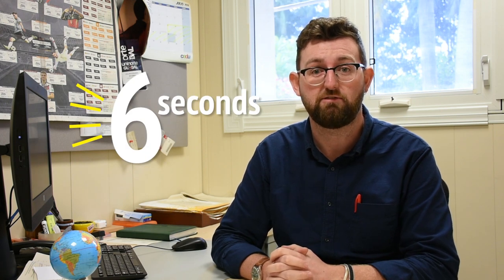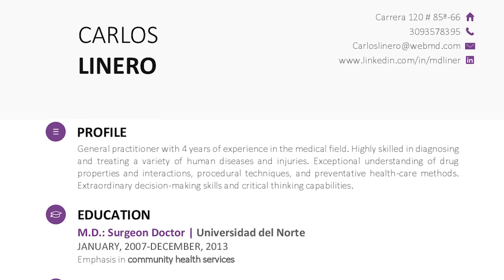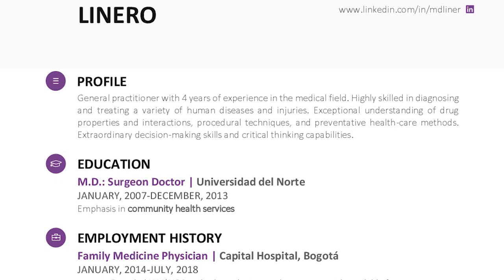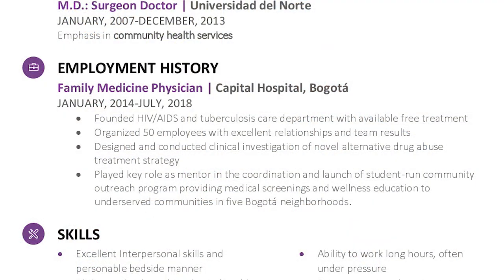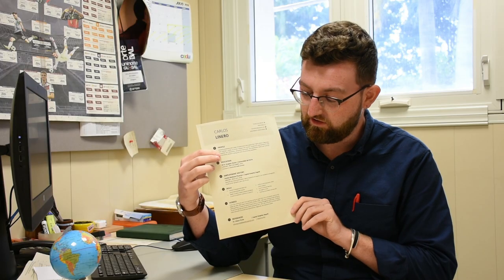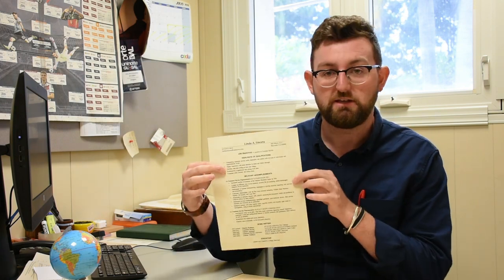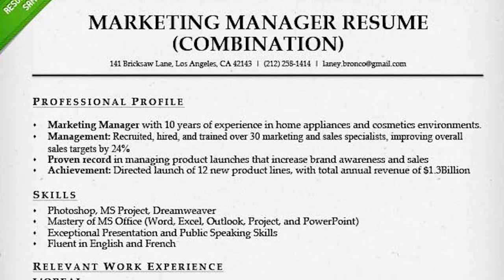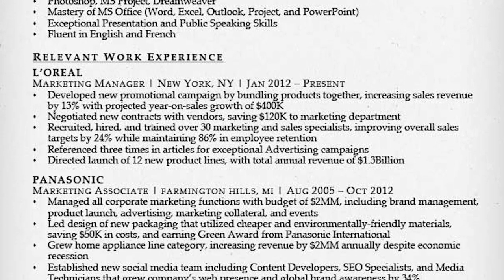What Makes a Great Resume and a Great Cover Letter?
Your resume (sometimes called your "CV") is your most important tool when applying for a job, so here is a video where you can learn how to make your own CV and also how to make a cover letter.

Teacher: Indira Niebles